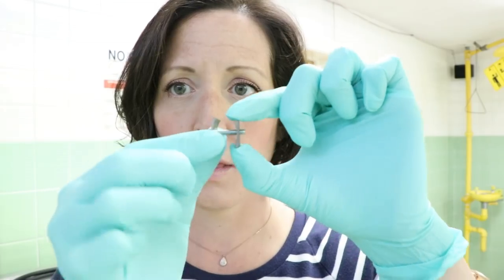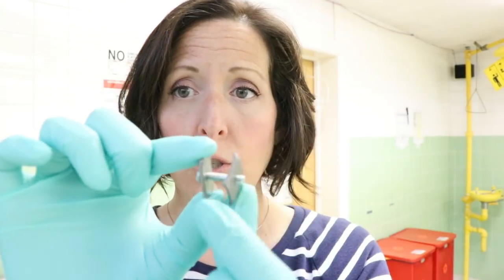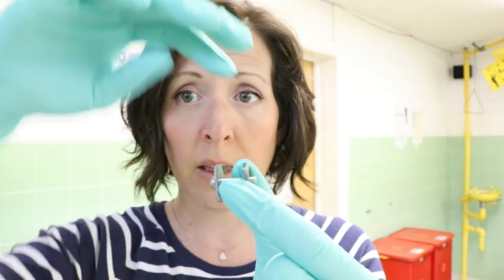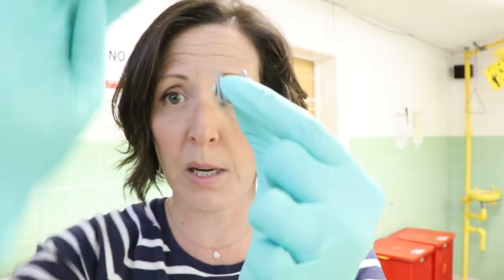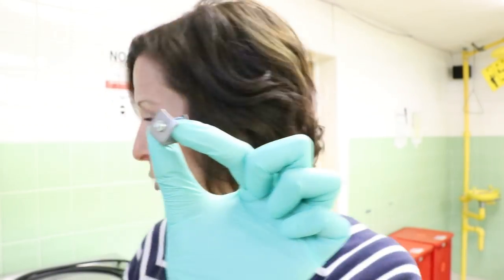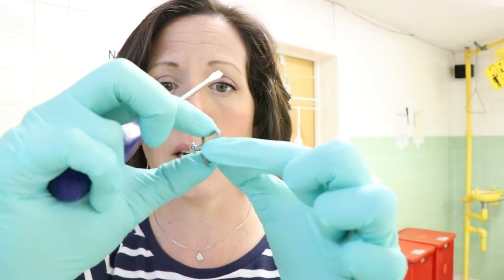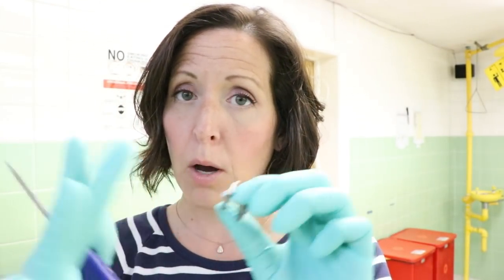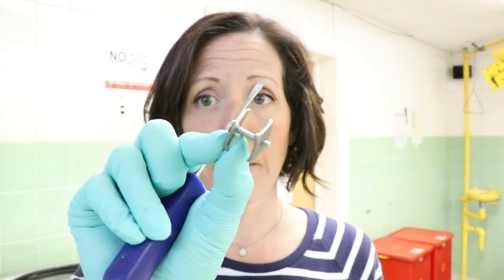What is a Calvarium Clamps? - Just Give Me 2 Minutes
What is a calvarium clamp and when is it used? Embalmer Kari Northey explains what this little item is used for in the embalming preparation room.